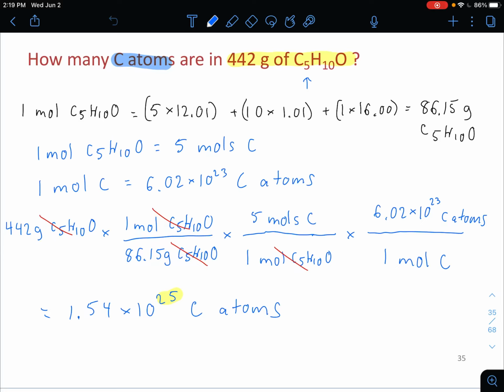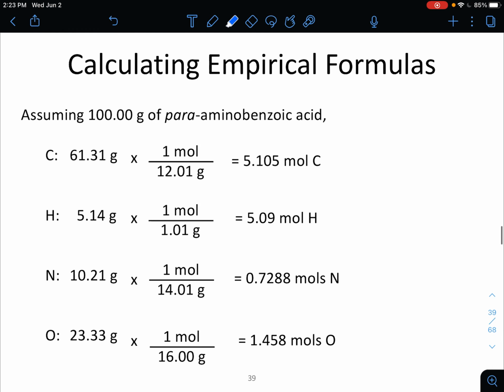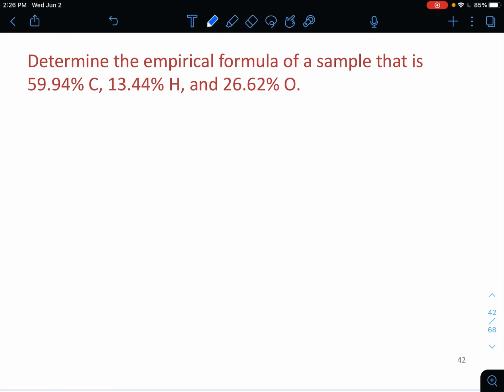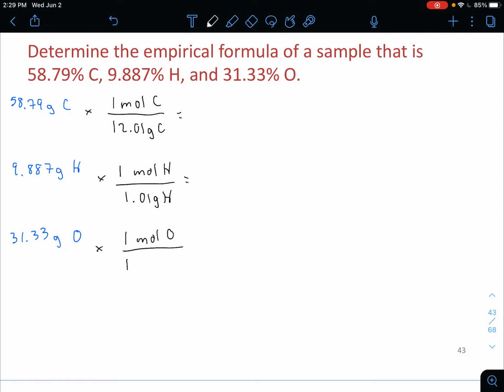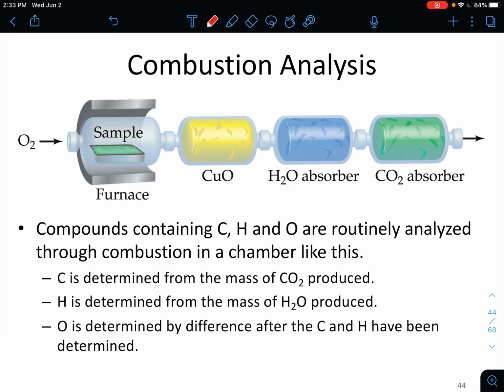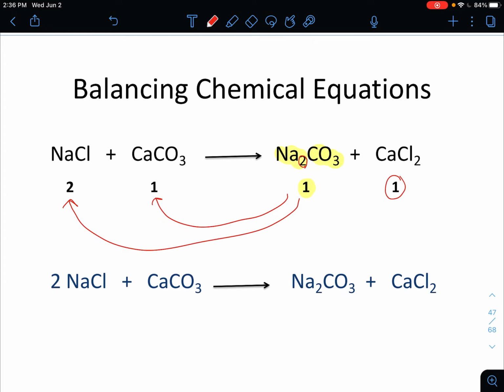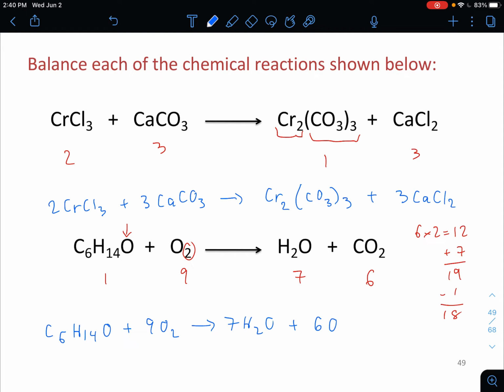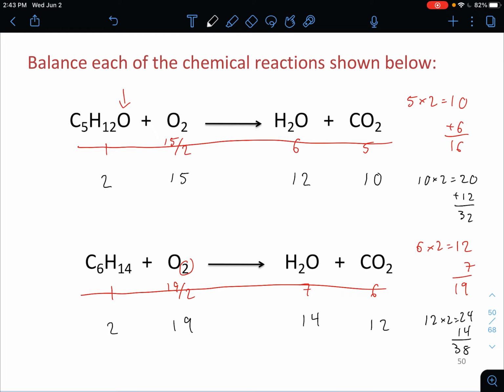Chem 1311 Video 16: Chapter 3/4 - Empirical Formulas and Balancing Equations